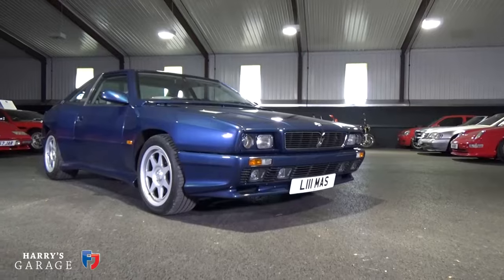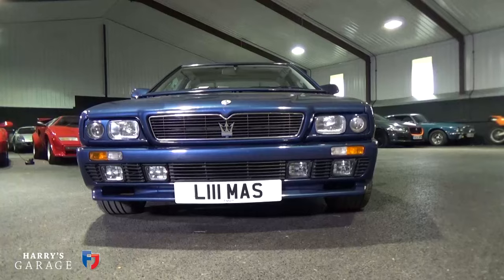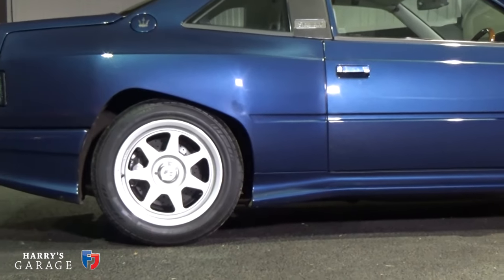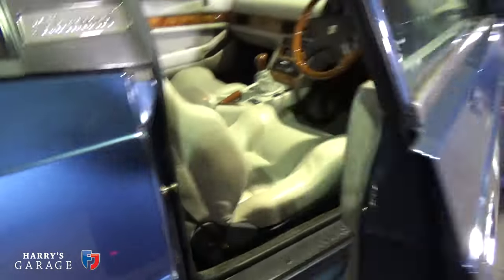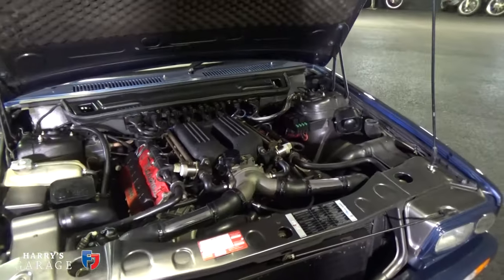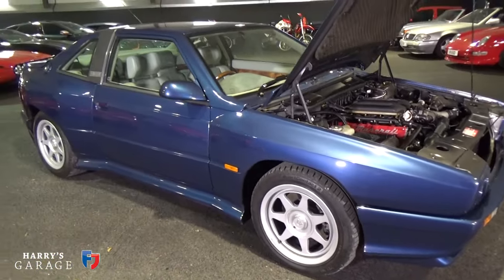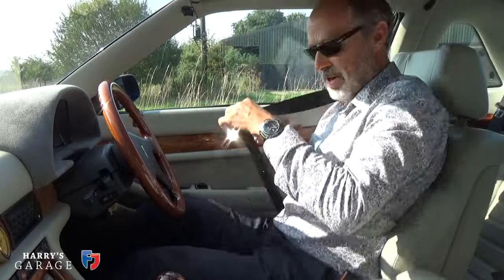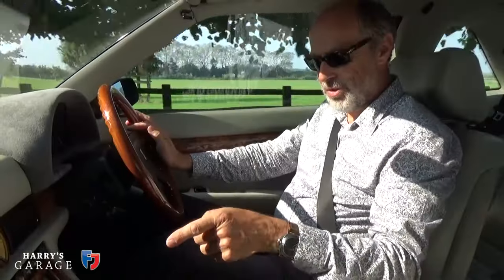Maserati Shamal, real world review